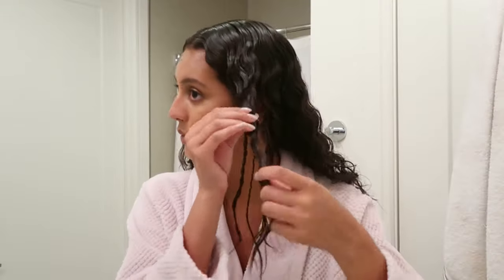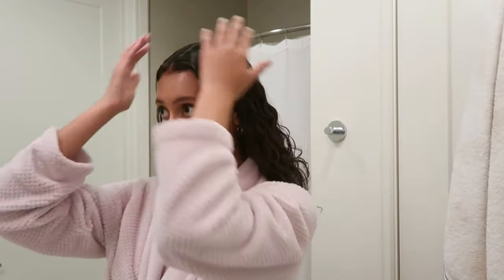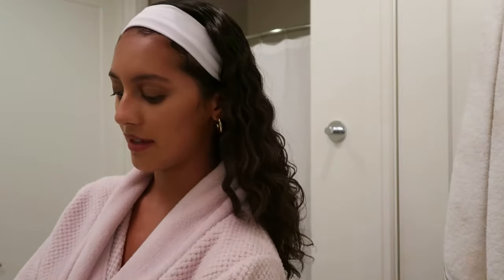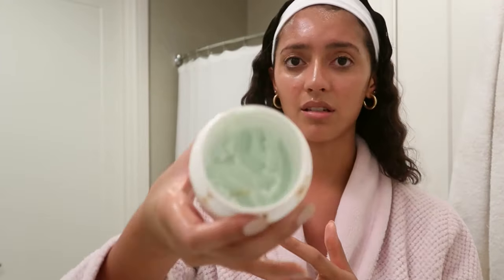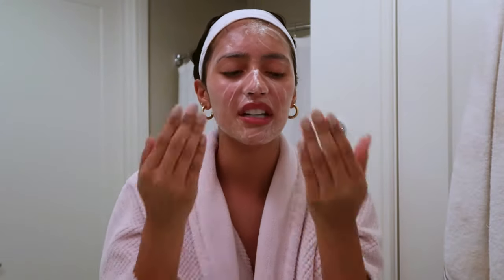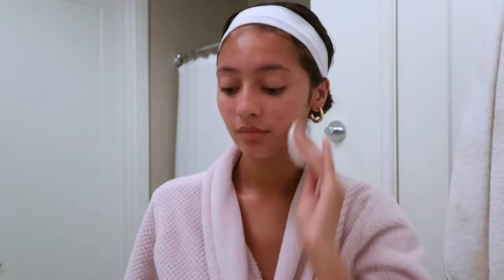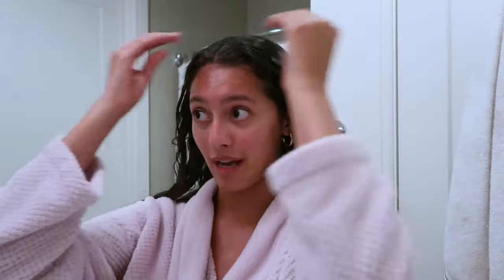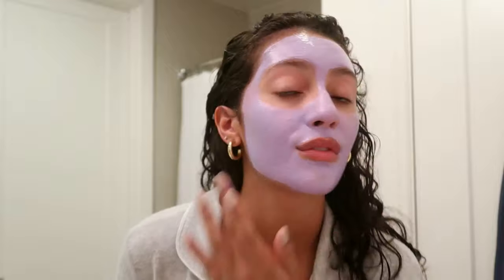GET UNREADY WITH ME! - skincare, hair care, etc. | Sloan Byrd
I hope you guys enjoyed this video of me getting “unready”! Let me know down in the comments below what you want to see next on my channel. 🤍

The camera I use to vlog